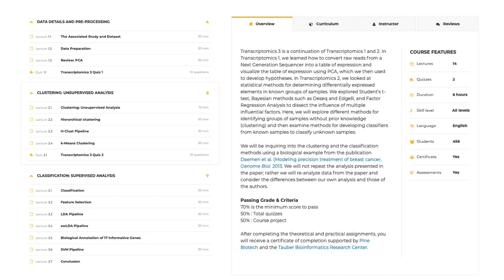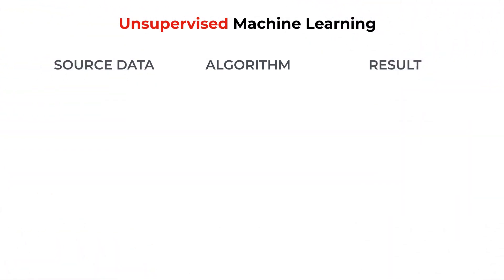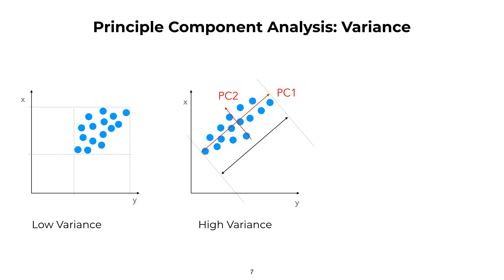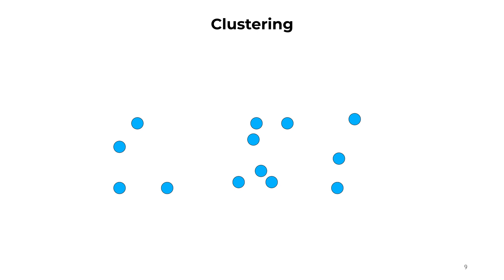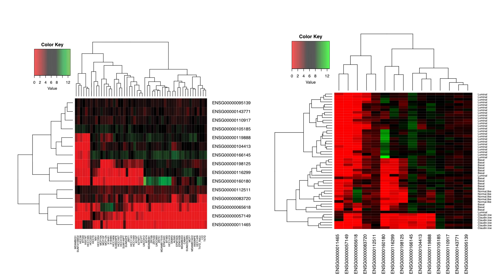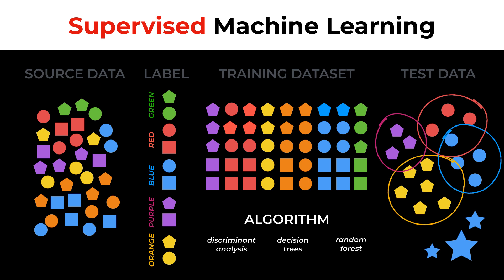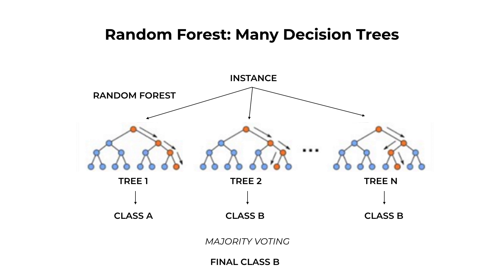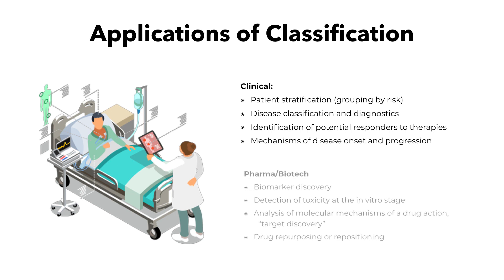Transcriptomics 3: Advanced methods of analysis for RNA-seq Data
Transcriptomics 3 is a continuation of Transcriptomics 1 and 2. In Transcriptomics 1, we learned how to convert raw reads from a Next Generation Sequencer into a table of expression and visualize a summary of the table of expression using PCA, which we then used to develop hypotheses. In Transcriptomics 2, we looked at statistical methods for determining differentially expressed elements in known groups of samples. We explored Student's t-test, Bayesian methods such as Deseq and EdgeR, and performed Factor Regression Analysis to dissect the influence of multiple influential factors on expression of genes. In Transcriptomics 3, we will turn to a new problem - the problem of complex patterns in big datasets. The complexity of gene expression patterns across a variety of samples makes it more challenging to apply “straightforward” methods of analysis. There are many unknowns, for example exactly how many groups we expect to find in a given dataset, as well as how to identify a set of genes that will consistently identify a specific class of samples based on a dataset we have analyzed. That is why in this course, we will explore different methods for identifying groups of samples without prior knowledge (clustering) and then examine methods for developing classifiers from known samples to classify unknown samples (classification). Together, these two approaches are referred to as “data mining” and “machine learning”. These are vague terms that will be clarified further in our series on Machine Learning for Biomedical Data.

In the previous dataset we used, we selected samples that were of 2 types of breast cancer. In this course, we will use another dataset, one that contains multiple subtypes taken from cell lines. The example is taken from a publication by Daemen et. al and a team from Genentech research, Modeling precision treatment of breast cancer. We will not repeat all of the analysis presented in the paper; rather we will re-analyze the dataset the paper presents and later will be able to compare the author's and our own results.